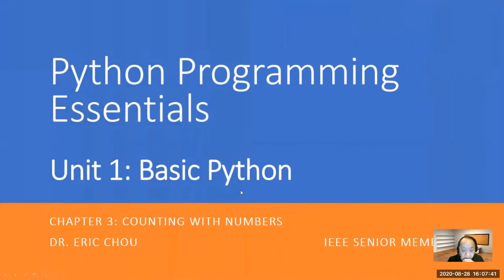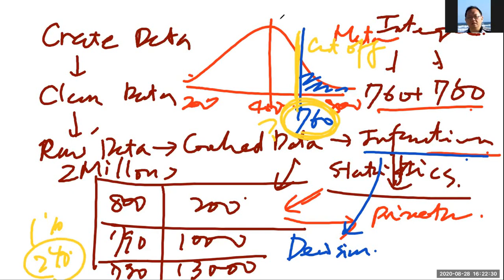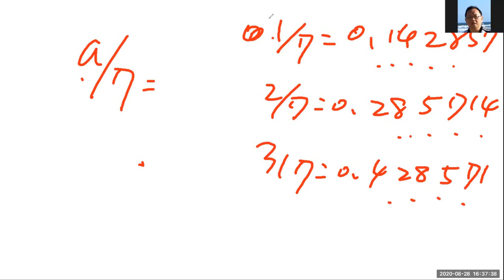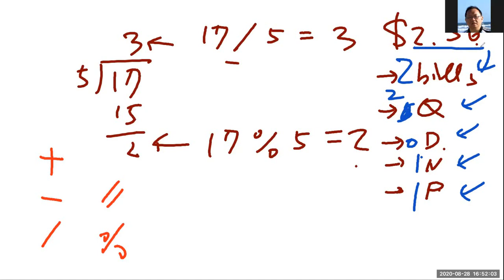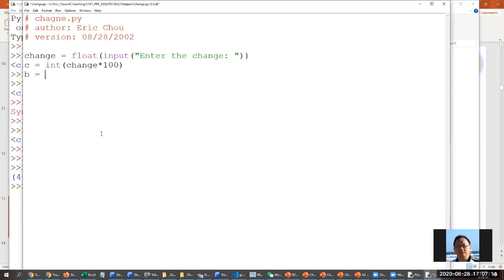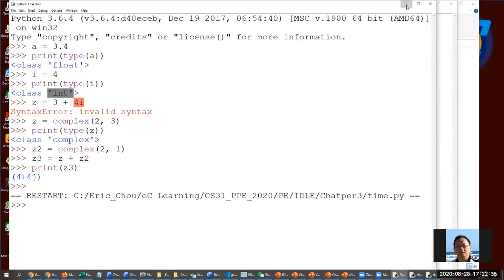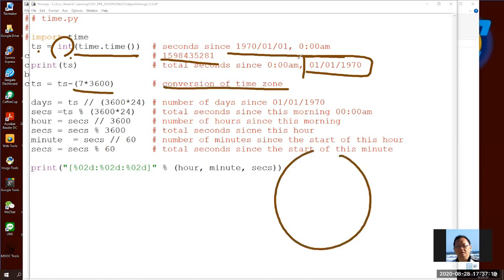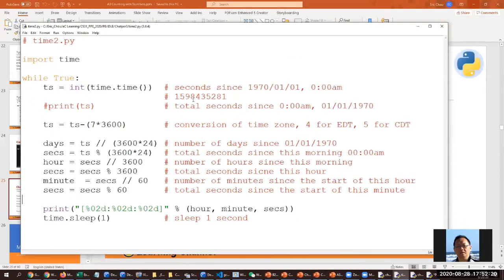Chapter 3: Counting with Numbers [Part 1: Data Types and Operators]